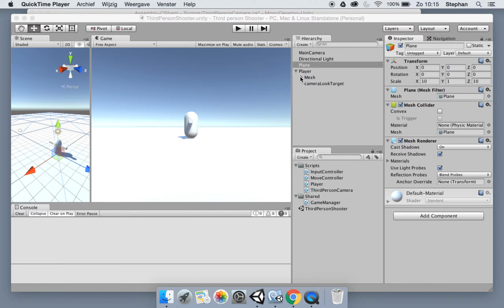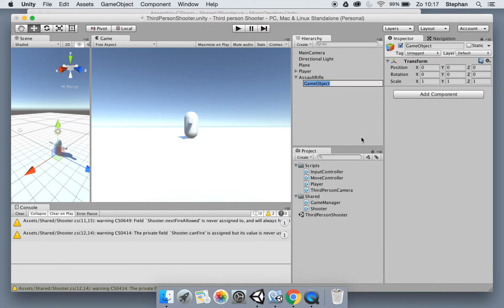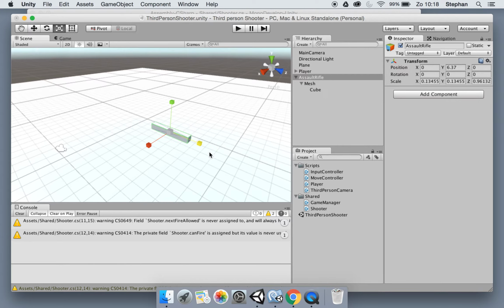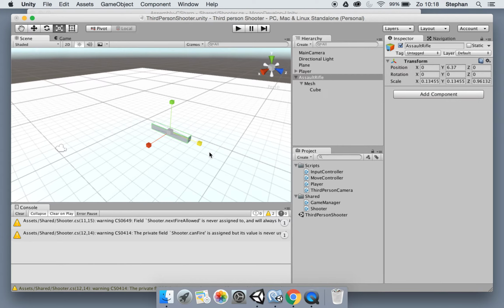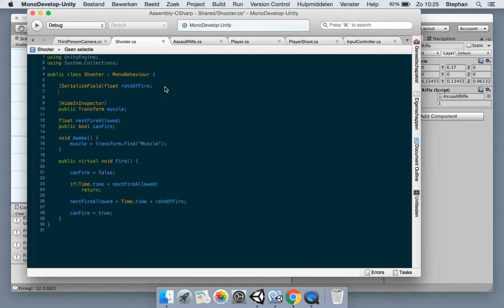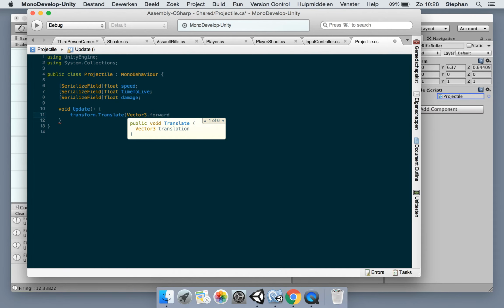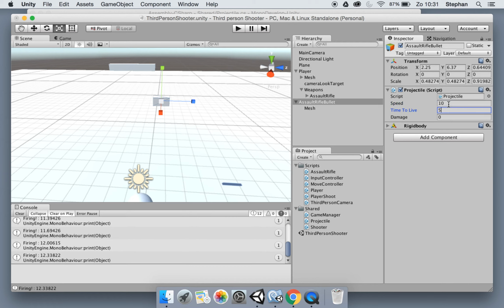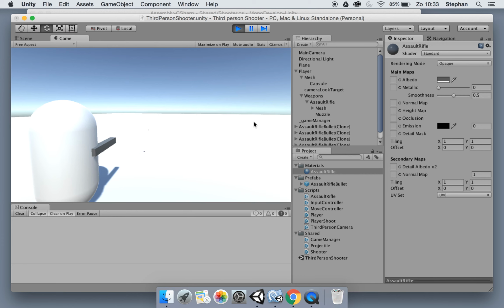Third Person Shooter E5: Shooter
In this series we will be developing a multiplayer third person shooter with Unity3D.

Coding (C#) will be intermediate (or advanced, depending on your skills).

So, grab your second screen, fire up Unity3D and your favourite development IDE and lets code a game!

Episode 5 - Lets start with implementing a weapon system using a shooter base which we can use to fire anything.